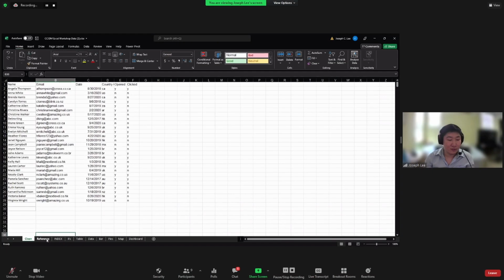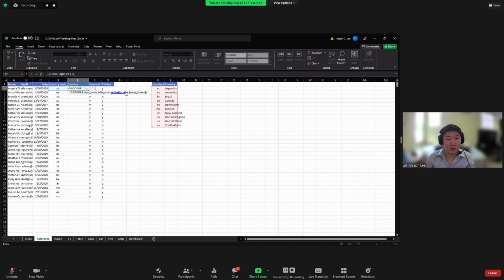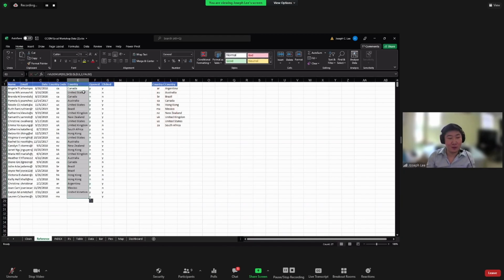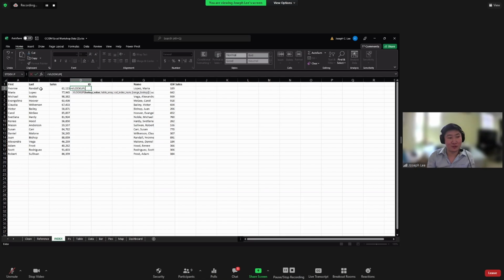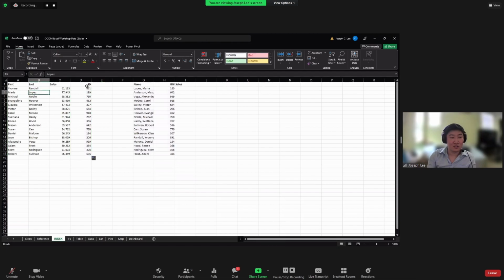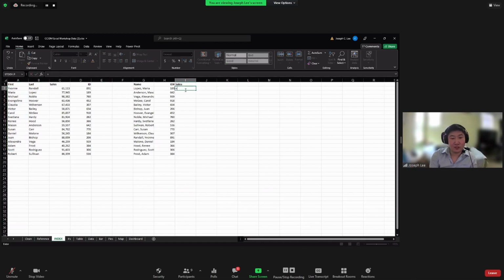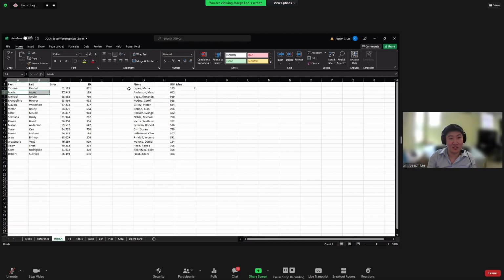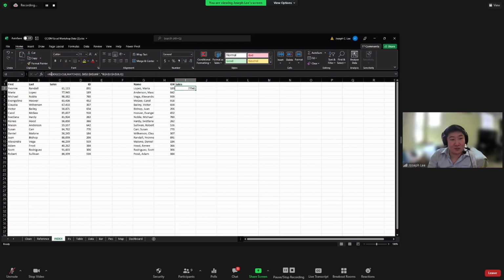Data Analysis Made Easy: Learn Advanced Excel Techniques with VLOOKUP and MATCH/INDEX MATCH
Welcome to our video tutorial on VLOOKUP and related functions in Excel!

In this video, you will learn what VLOOKUP is and how to write a VLOOKUP function. We will also cover how to lock references in VLOOKUP and provide another example using the '&' symbol. Additionally, we will introduce the MATCH and INDEX MATCH functions and show you how they can be used in conjunction with VLOOKUP to enhance your data analysis capabilities. Whether you are a beginner or an advanced Excel user, this tutorial has something for you. So sit back, grab your favorite beverage, and let's dive in!

Timestamps:
0:27: What is VLOOKUP?
0:55: Writing a VLOOKUP function
2:03: How to lock references in VLOOKUP
3:05: Another example of VLOOKUP (using ‘&’)
4:53: MATCH function
7:11: INDEX MATCH function
8:29: Conclusion